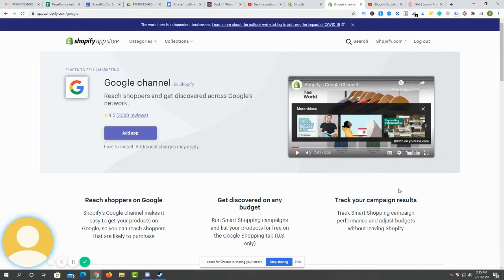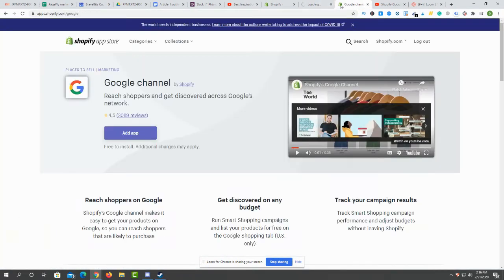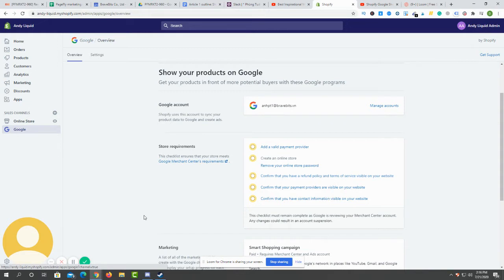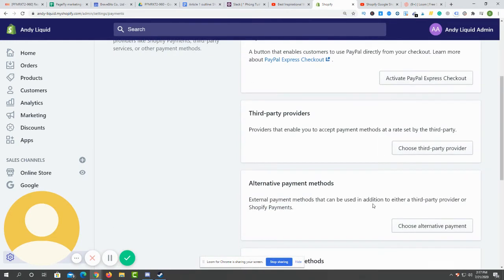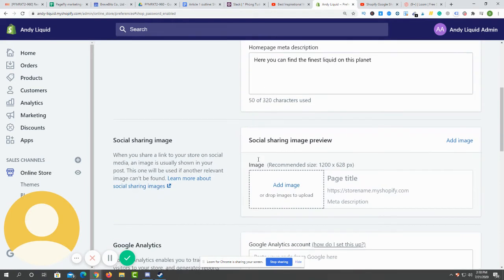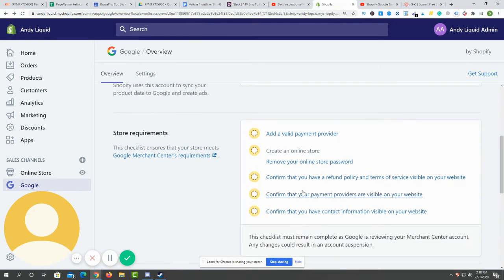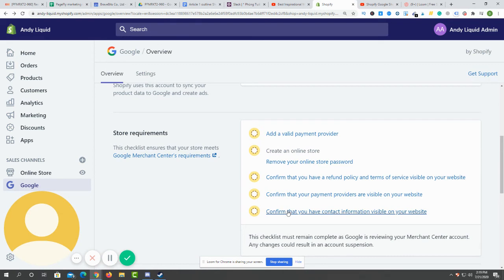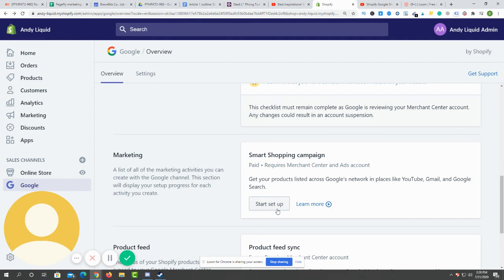[Tutorial] How to use Google channel apps on your Shopify Store by PageFly team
In this video, you will learn how to use Google channel as a sale channel for your Shopify store. 👇 click on show more for the outline👇

⭐️ Outlines ⭐️
0:01 - 1:25 How to find and install the Google Channel app.
1:26 - 4:47 Store requirements explain to be able to run Google Channel app.